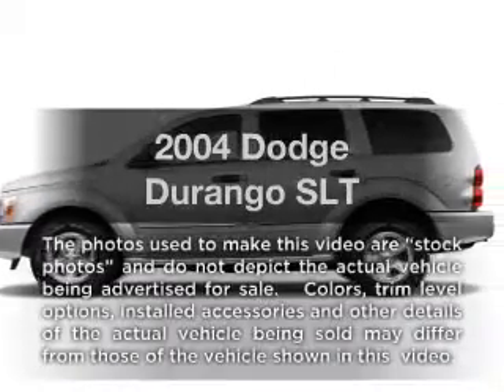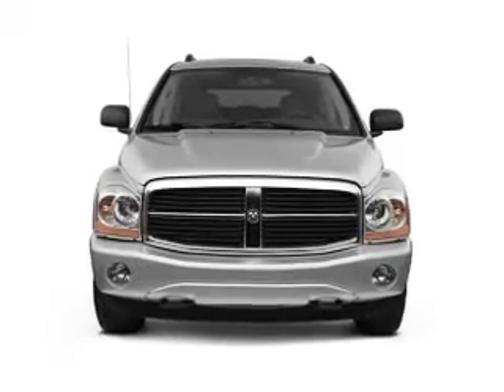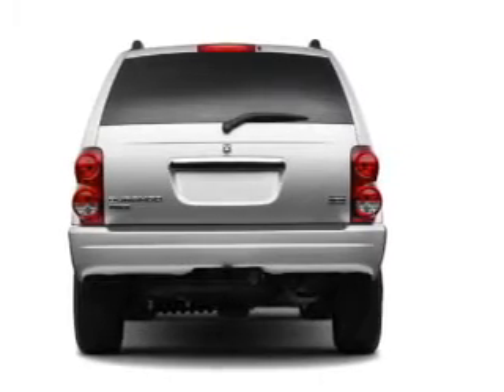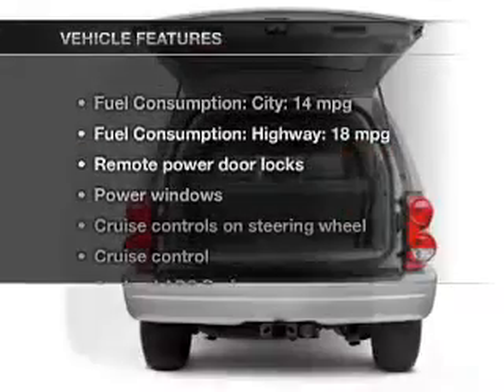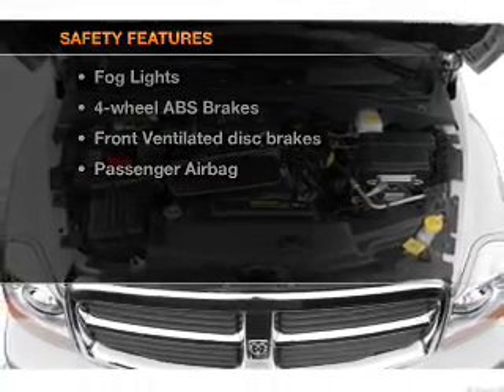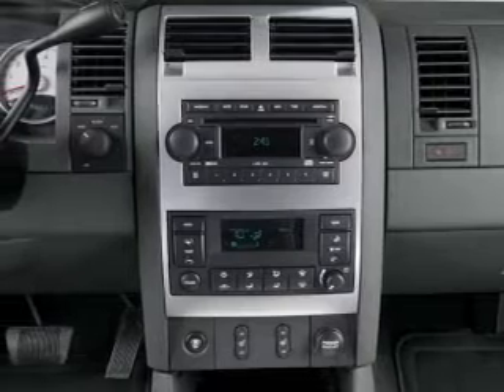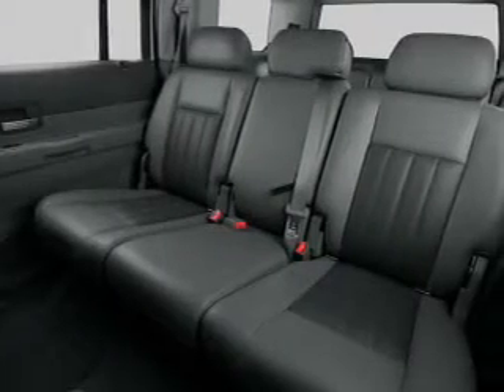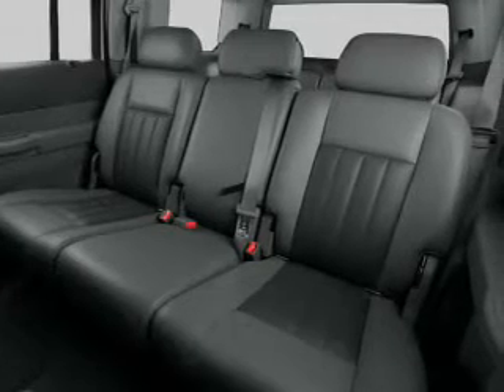2004 Dodge Durango - White Bear Lake MN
Year: 2004
Make: Dodge
Model: Durango
Trim: SLT
Engine: 5.7 liter 8 cylinder 16 valve
Transmission: Automatic
Color: Gray
Mileage: 122811
Address:
3900 North Hwy 61